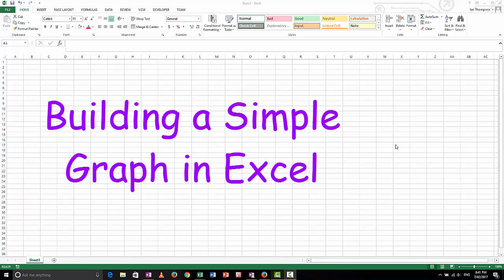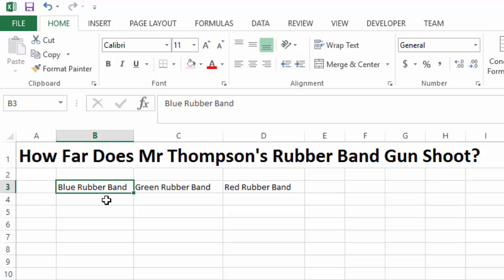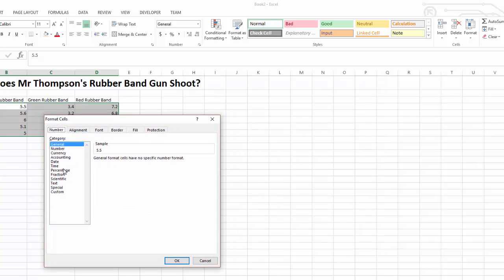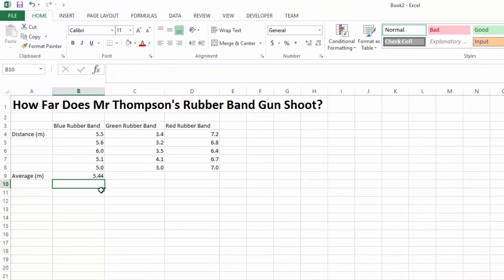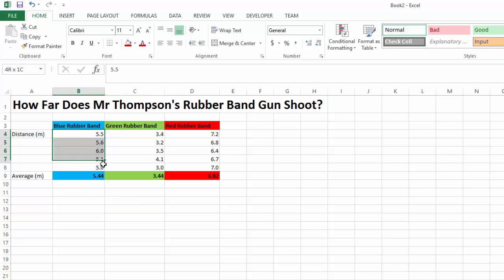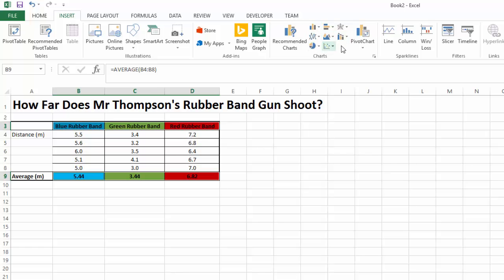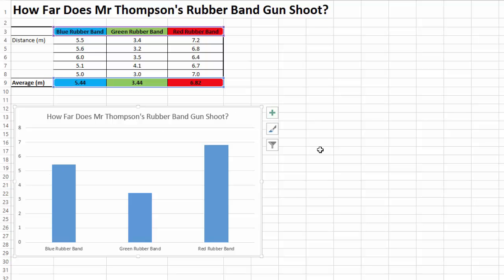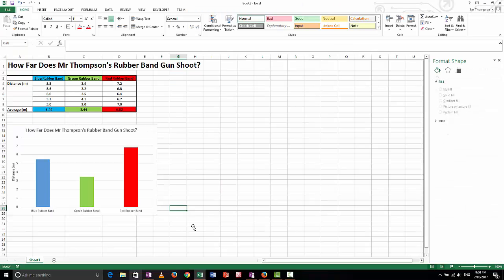Build a Simple Table and Graph in Excel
For my Year 8 Science Students. How to build a graph for a simple Science experiment in Microsoft Excel.